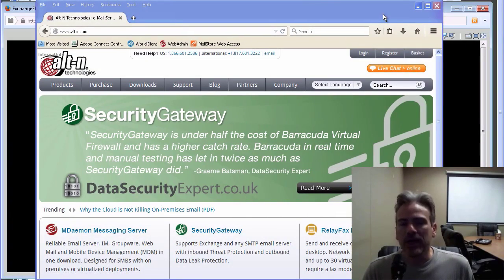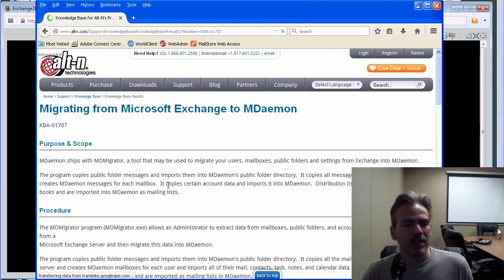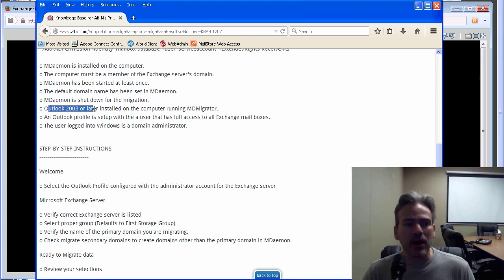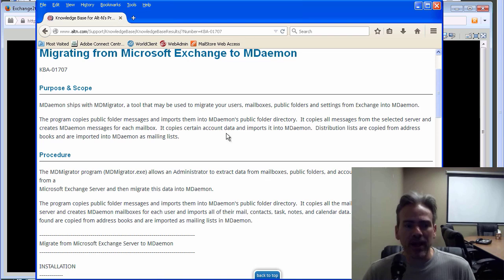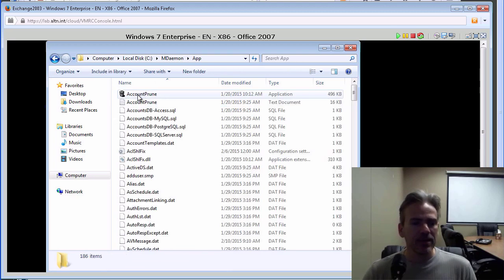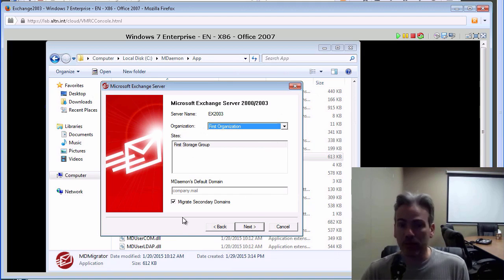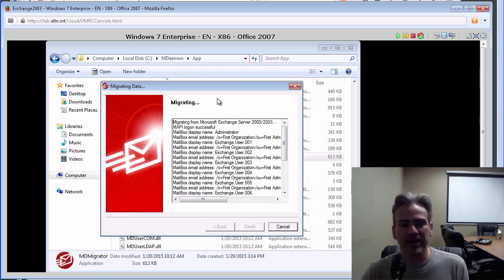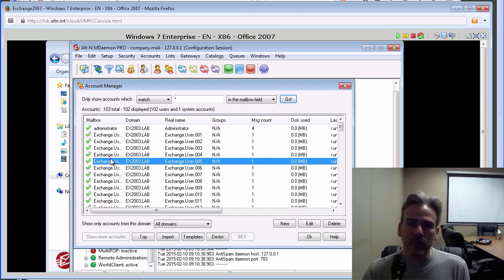How to Migrate to MDaemon Email Server from Microsoft Exchange Server using MDMigrator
This tutorial demonstrates how to migrate your email and groupware data from Microsoft Exchange Server to MDaemon using the MDMigrator application, which is included with MDaemon. This application makes it easy to import email, public and shared folders, calendars, and address books to MDaemon from Microsoft Exchange Server.

MDaemon Webmail